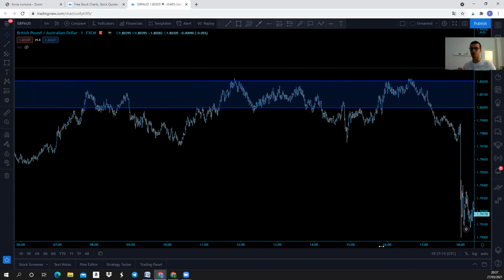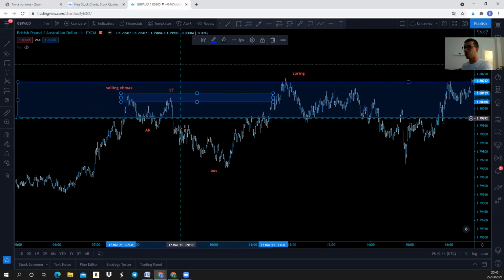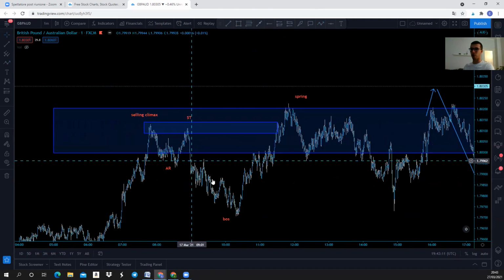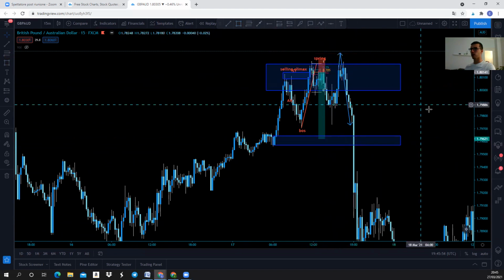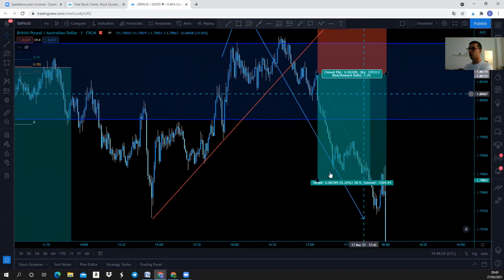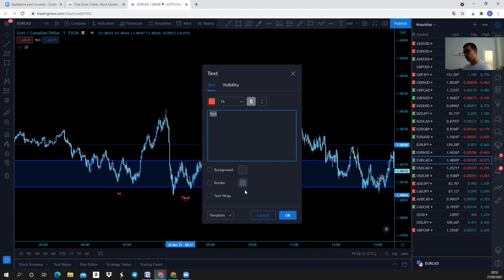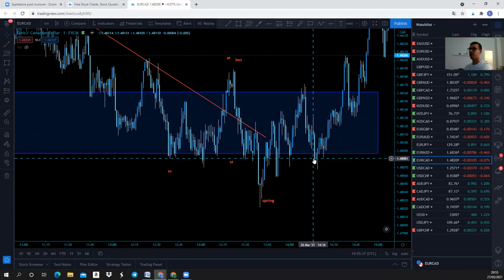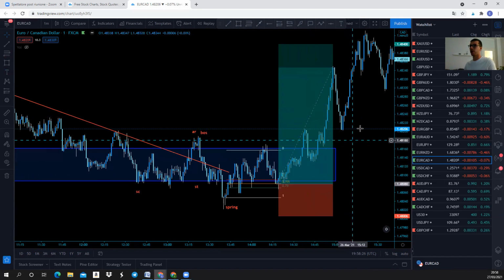Day 19 Trading Crash Course: 1 Minute Entries